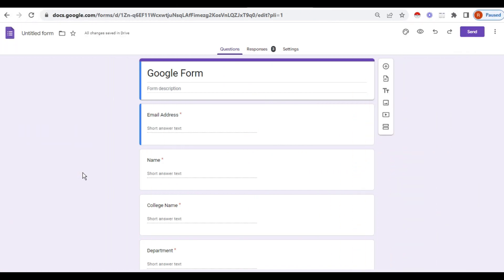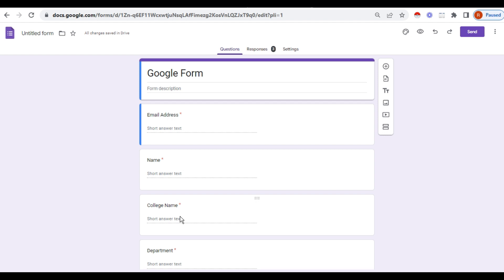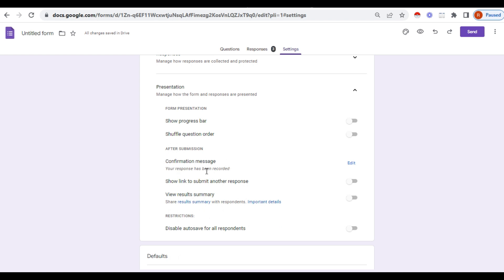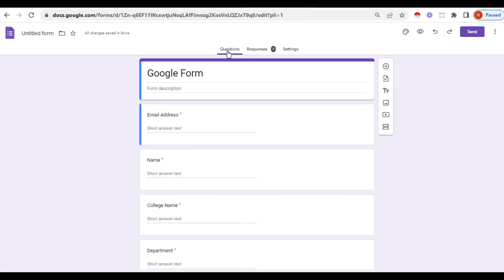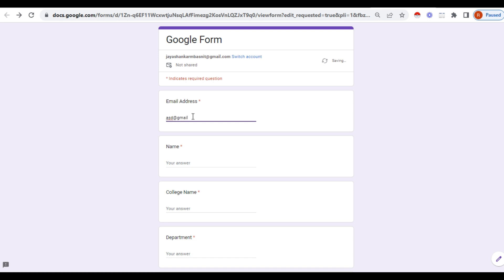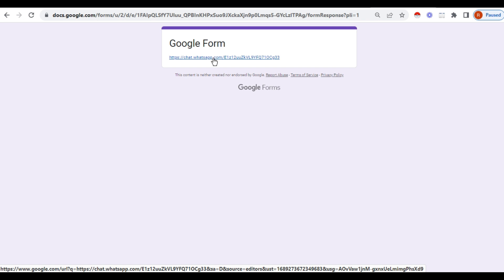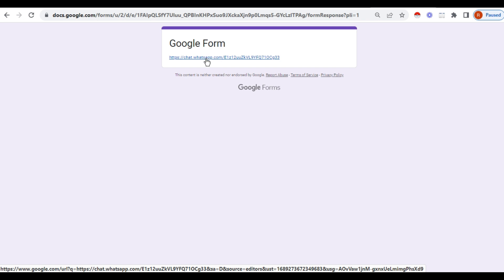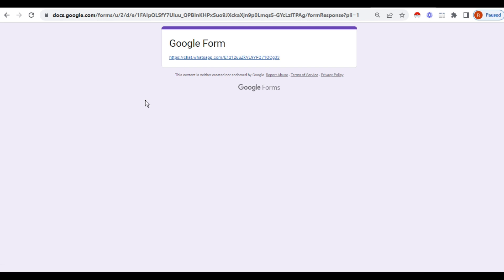Google Form with Whatsapp Link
more about Google form. Inserting link of Whatsapp group in Google form